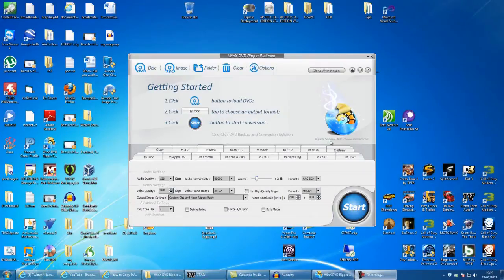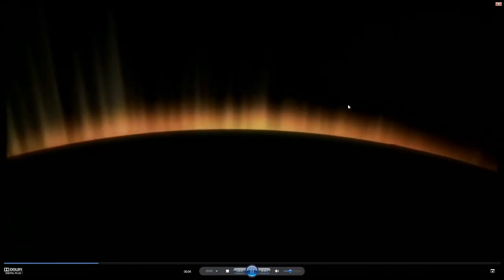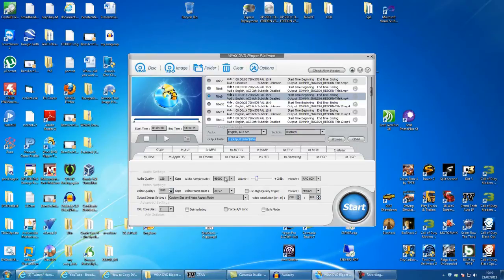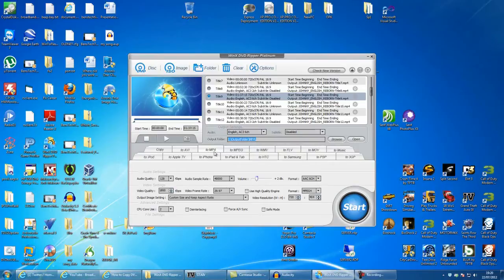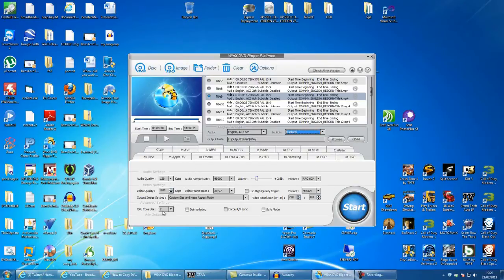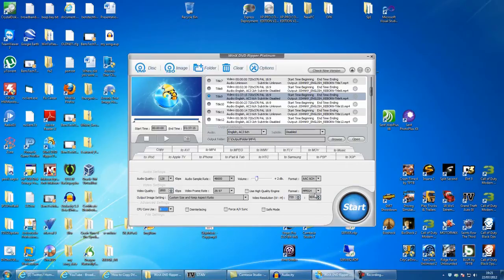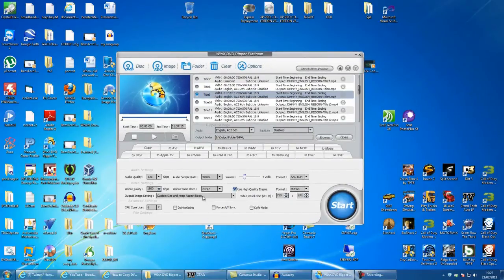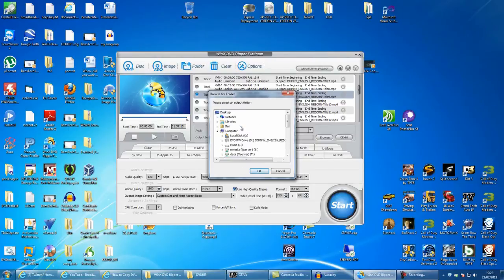How To: RIP / COPY a DVD to Your Computer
In this video, I will show you how to Rip a DVD to your computer. Please enjoy